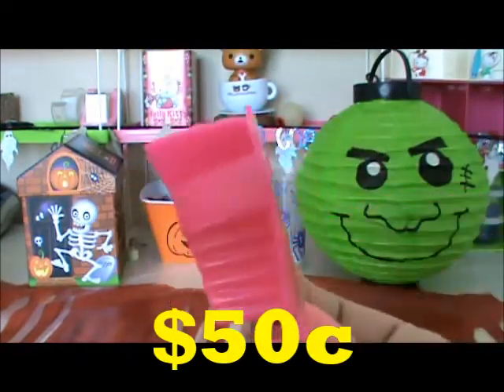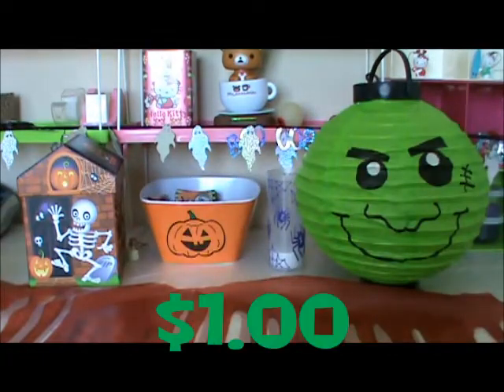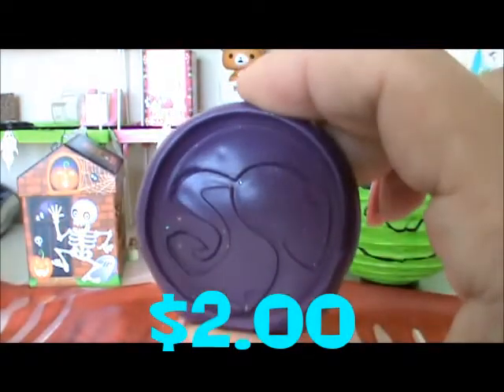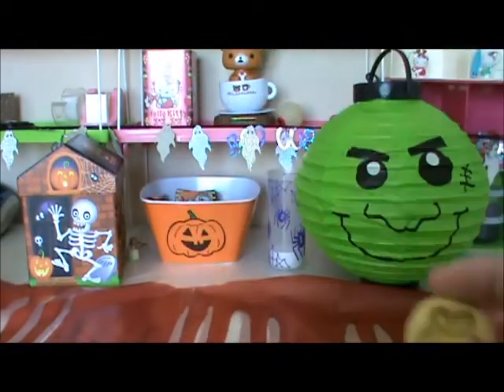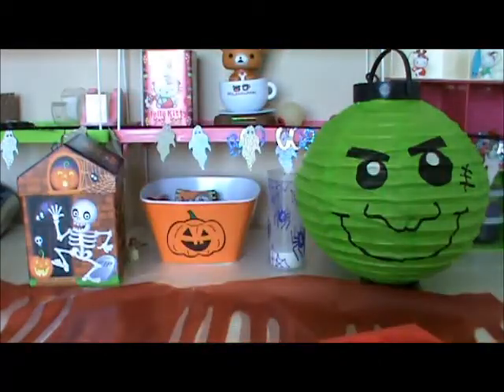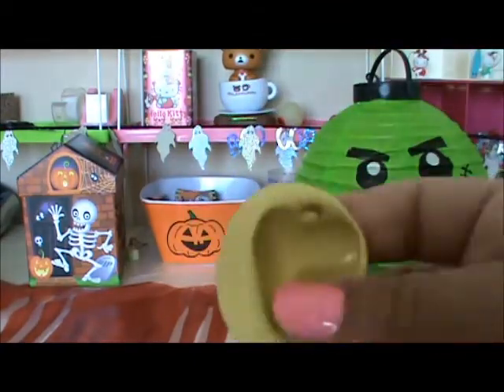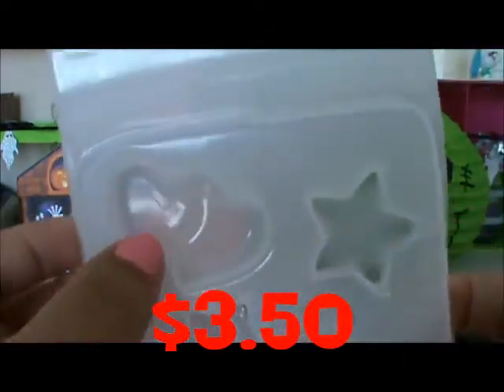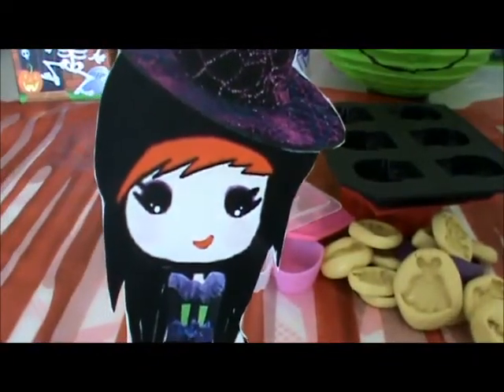Molds for !!Sale!!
Rules:

USA Only
cash true mail only
18+or pp
No Scammers
Send me a PM
to Order :)
CHIBI LOVE:)

Taken !!
Foot
Heart #1
Flower
Square
Barbie head
Gummy bear